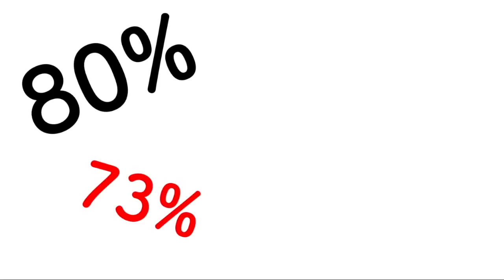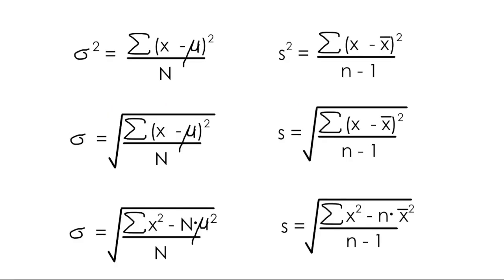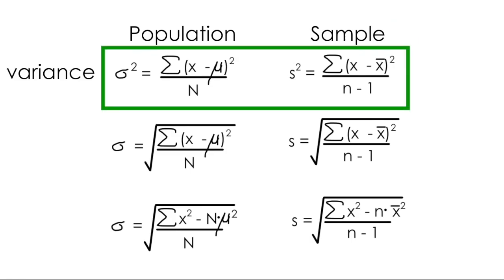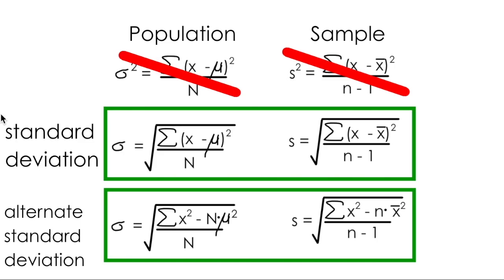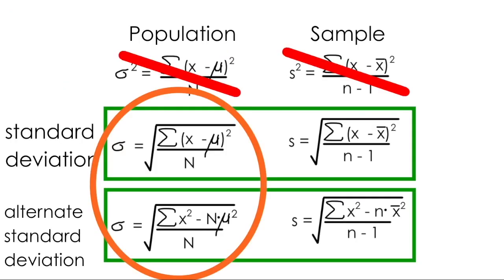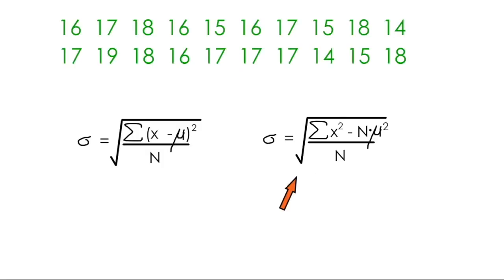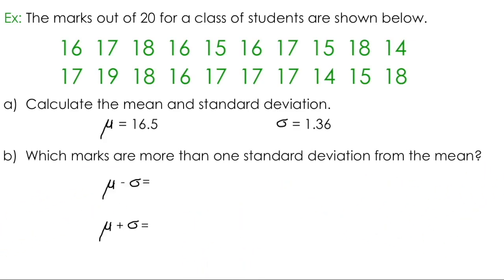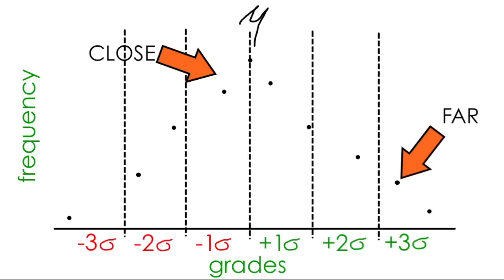What Is Standard Deviation (With Example)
In this video I will explain answer the question "what is standard deviation" with example problems to help you understand it! Learn how to apply the standard deviation formula, and how standard deviation and z score calculations can help you understand a data set.